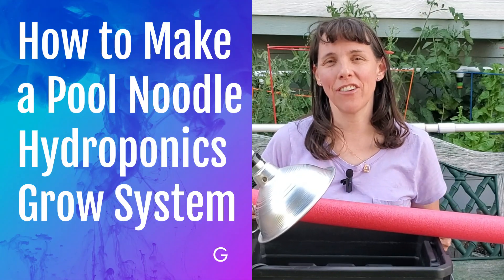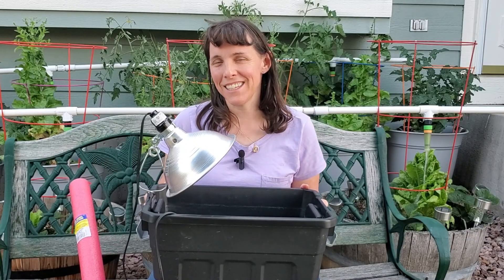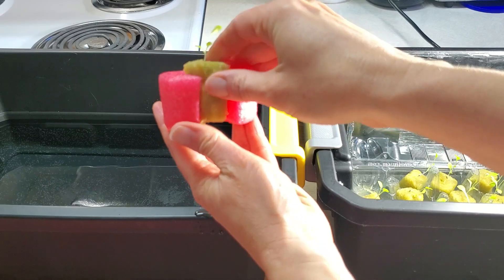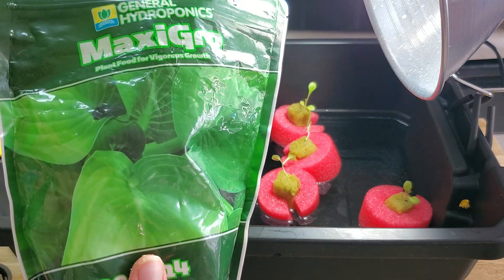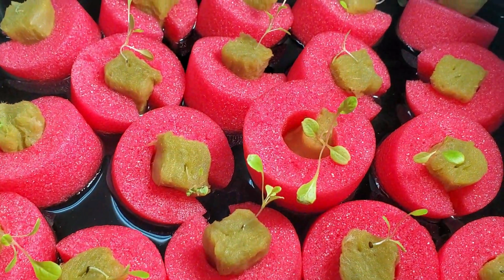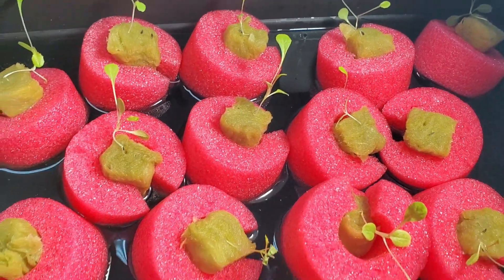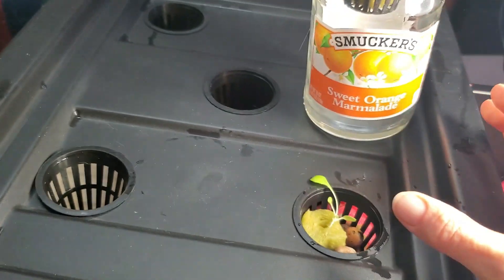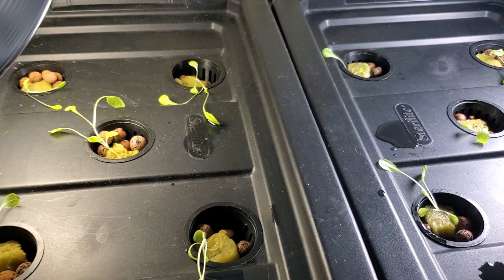How to Make a Pool Noodle Hydroponic Growing System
"Hey everyone, welcome to my latest DIY project! In this video, I'm going to show you how to create a simple, affordable hydroponics growing system using pool noodles. Whether you're looking to grow fresh herbs or vegetables indoors or in small spaces, this system is a perfect solution. It's easy to set up, budget-friendly, and ideal for anyone wanting to take their home gardening to the next level. Let's get started!"